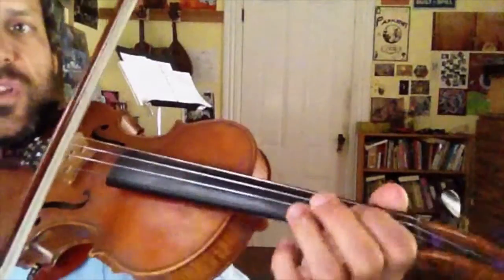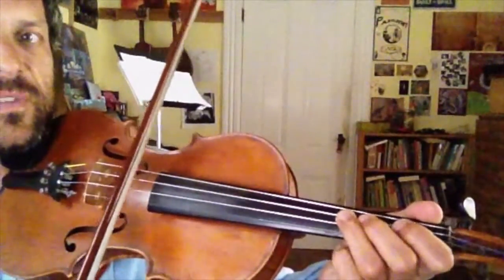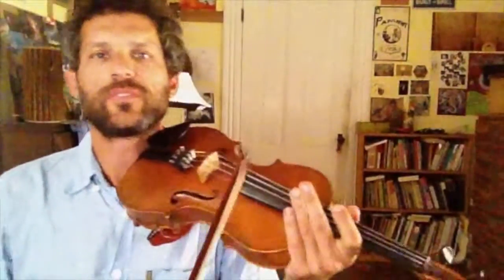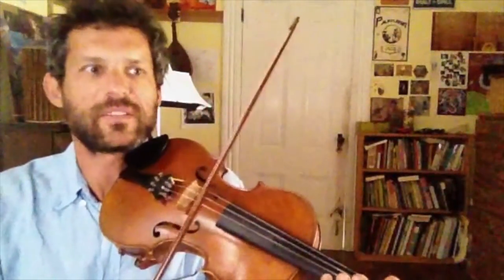Down In The Valley - Basic Fiddle Lesson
FiddleHed is the fun way to learn fiddling online!

2:34 first quarter
3:28 second quarter
5:43 third quarter
6:28 fourth quarter
7:26 whole tune slow

Each week I post a new lesson to the site with tabs, sheet music, play-along tracks and commentary. These are FREE for one week

Stuff that is permanently FREE on FiddleHed:
Fiddling For Absolute Beginners, Modules 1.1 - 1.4
28 free tune lessons and 28 free technique lessons in a carefully organized progression from easy to hard. The basic course starts with the FUNdamentals of holding the fiddle, bowing, fingering, scales and tunes. Everything you need to get going!

    -The Little FiddleHed Tunebook
    -Master Tune Cheat Sheet
    -Practice Calendar

Play every day, have fun 😀 and thanks for taking part 🙏

❤️ Fiddlehed